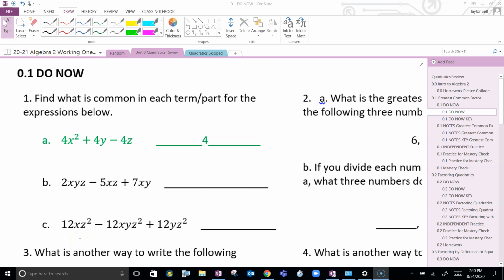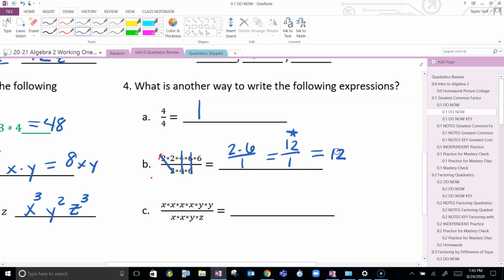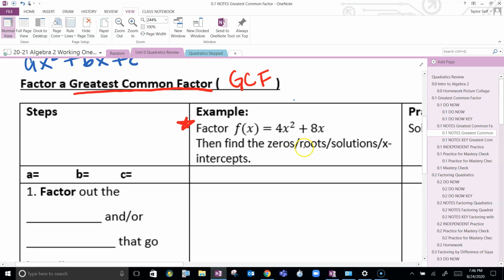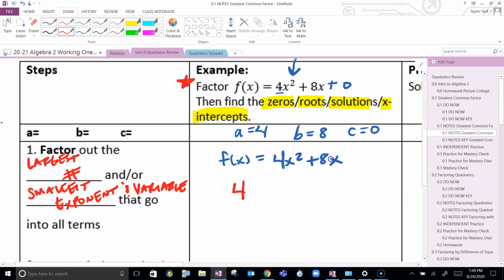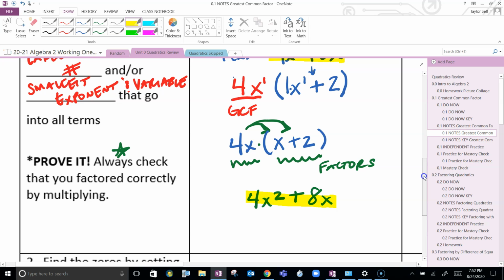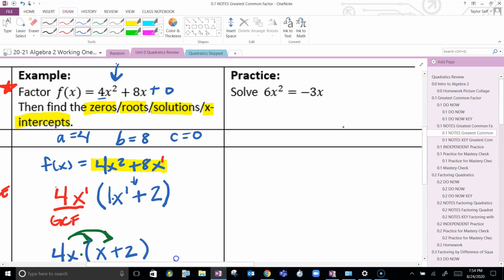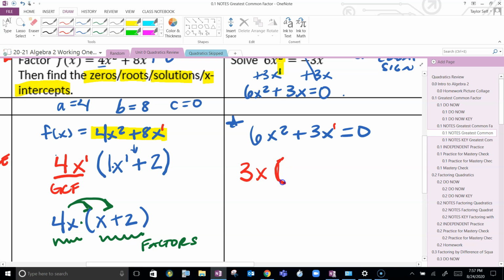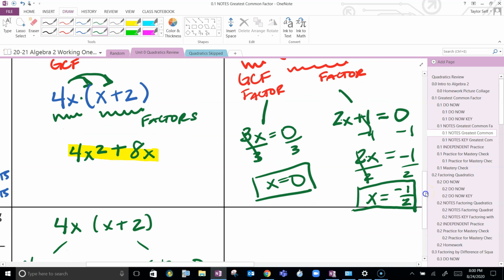0 1 Greatest Common Factor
Learn how to take out a GCF from a quadratic binomial and find the roots/solutions/x-intercepts/zeros